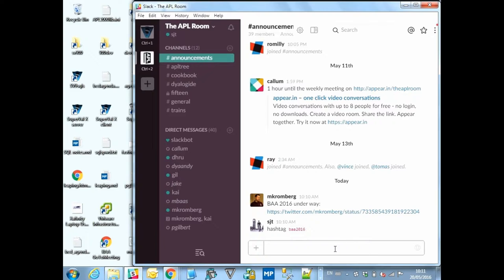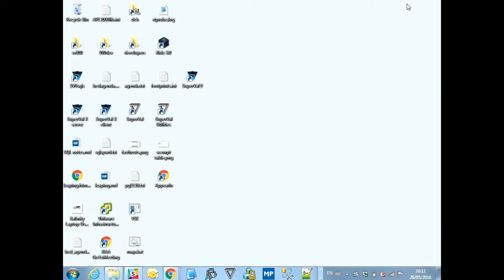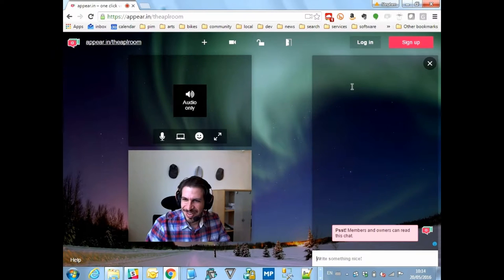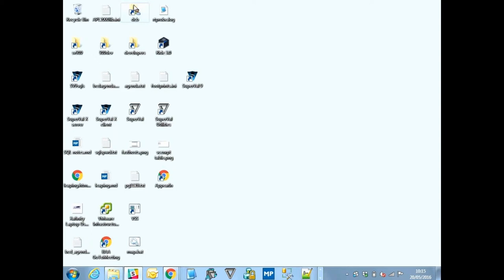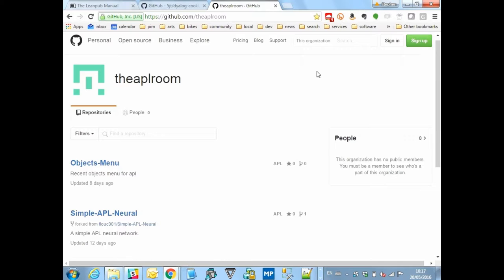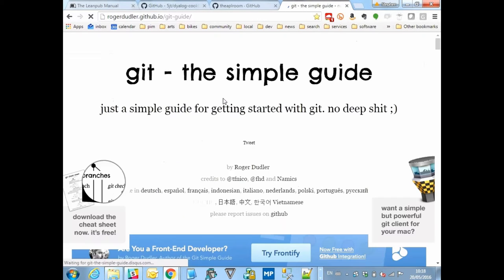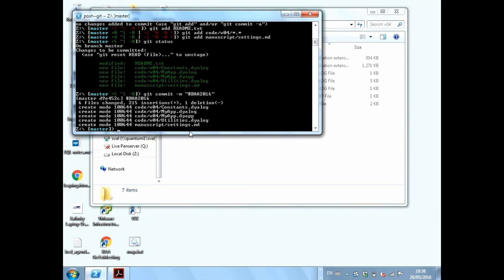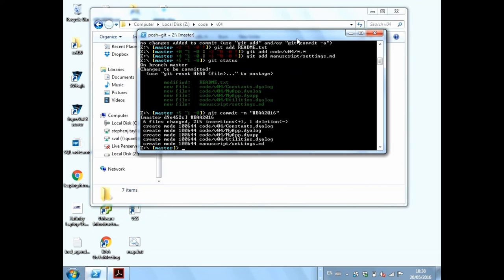Git in the APL Room - Stephen Taylor at BAA 2016 (20/05/2016)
An introduction to the APL room and the use of Git and GitHub for projects and code libraries.